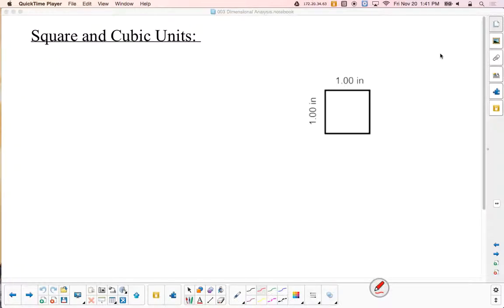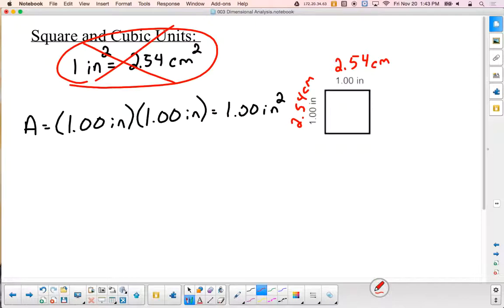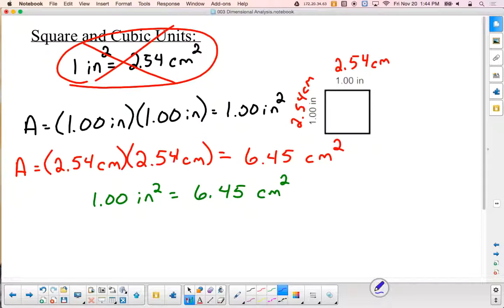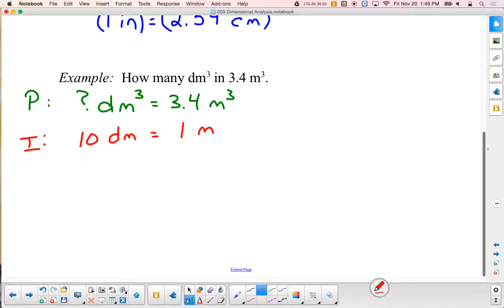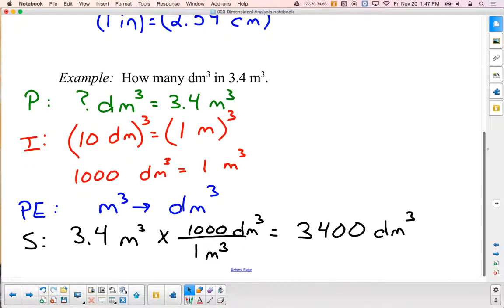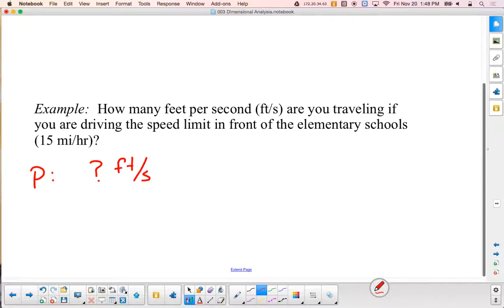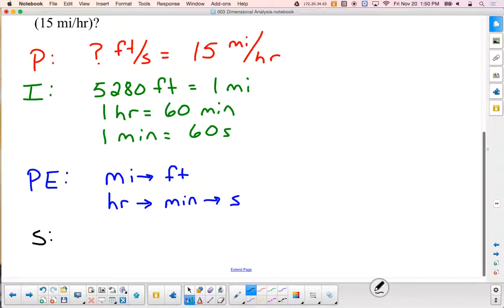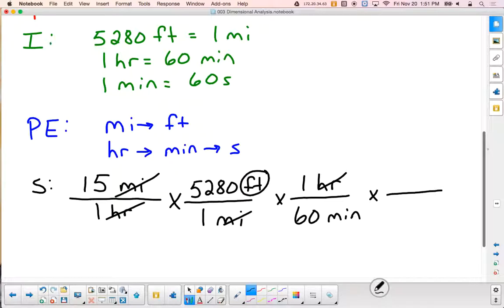More Complicated Dimensional Analysis